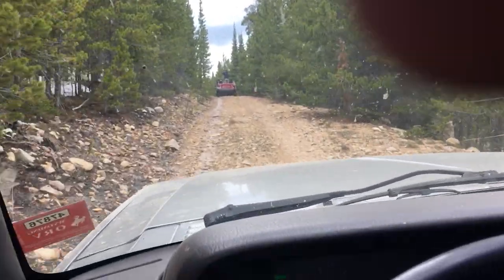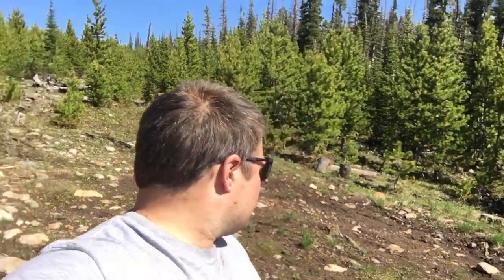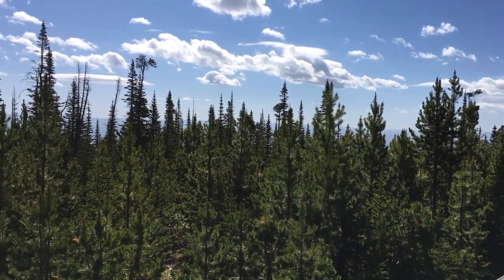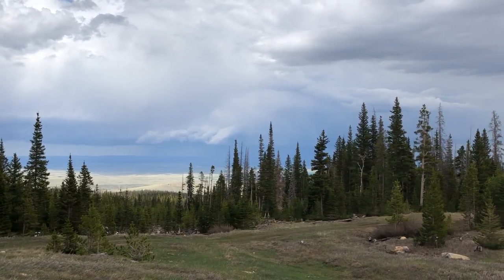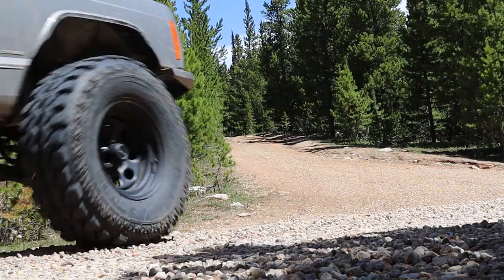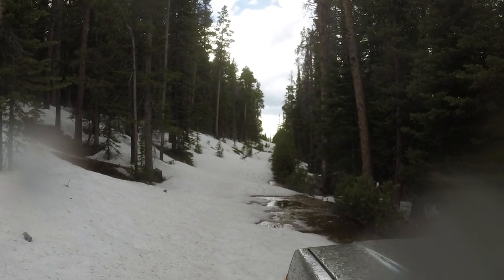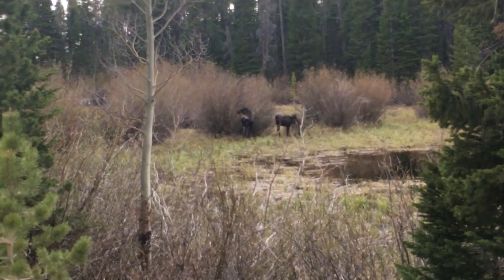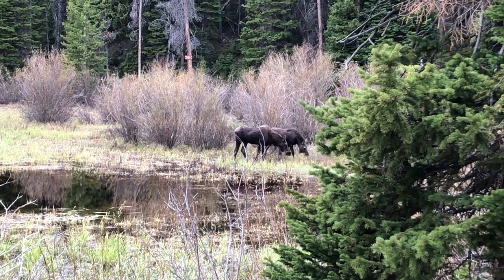A Flat Lander Explores Medicine Bow National Forest | First Time Wheelin in Wyoming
In today's video, we are out exploring the Medicine Bow national forest. we start out turn on to trail 338. due to snow, we had to turn around but I cross path with a fellow Jeeper who was more familiar with the area. We ended up stating along with him for the rest of the video. we hit a lot of snowdrifts blocking the road about finding trail 327. all and all it was a pretty fun day wheeling. Saw my first moose at the end of the day! that was exciting. here's is a link to the track we could on this video.
Special thanks to David, Shryl, and Jensen for letting us tag along with them

1750